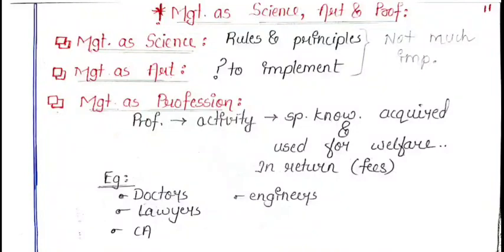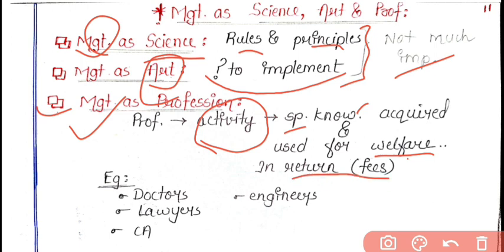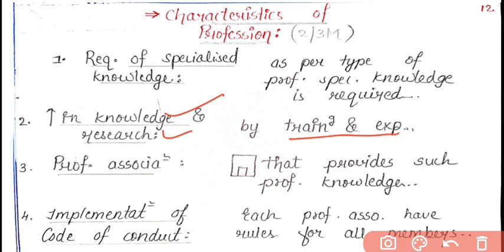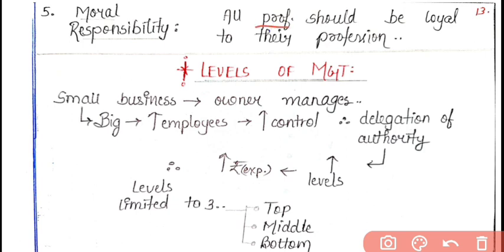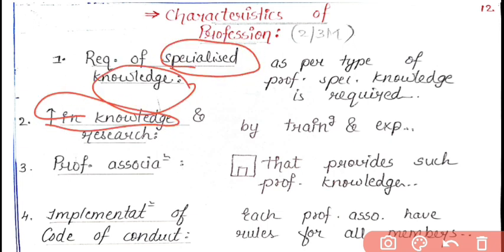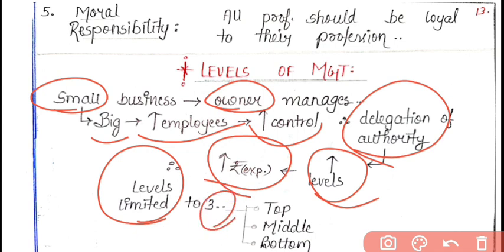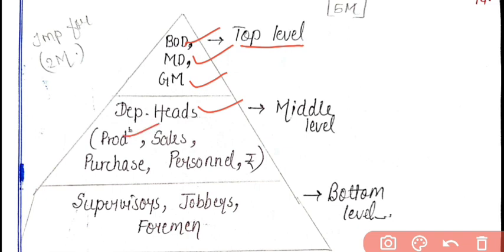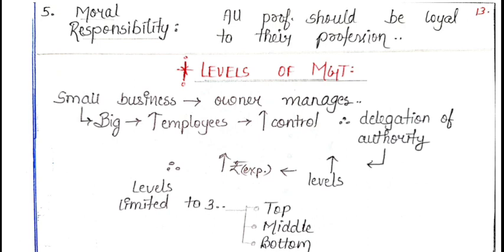OC | Ch-1 | Part-3 |Nature and Significance of Management | Std-12 | GSEB | Rahul Makwana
Link for downloading the PDF is given below:-

Thank u for the support
Regards
~ Rahul Makwana